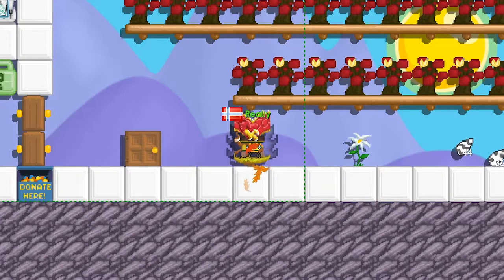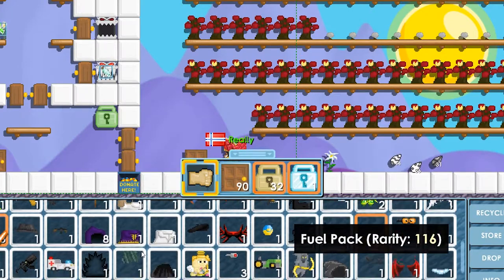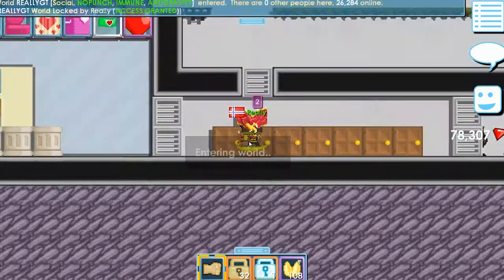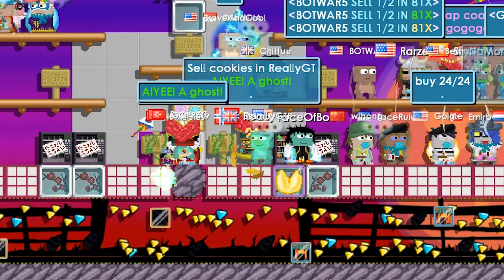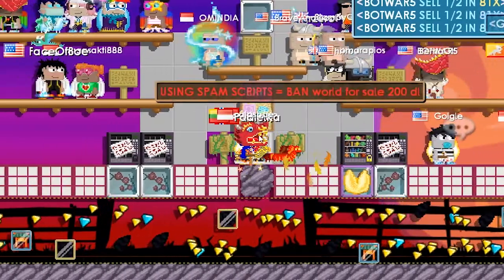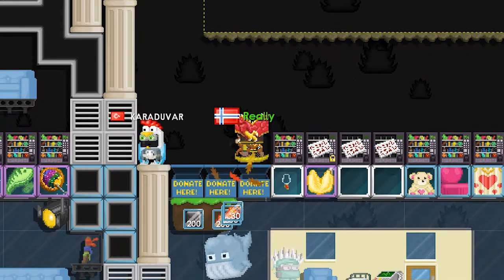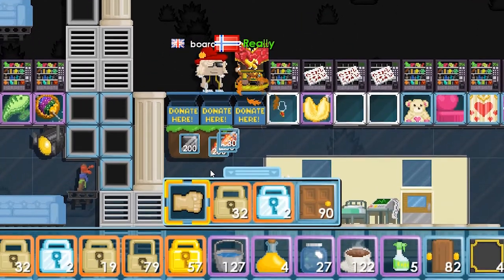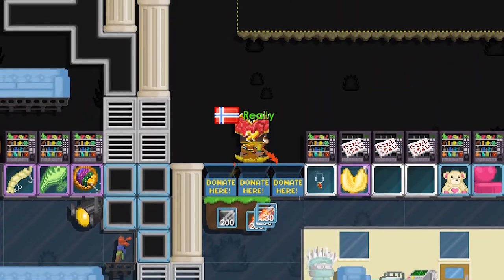Growtopia | Fortune cookie *PROFITS* (easy wls!)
✦  REALLY  ✦

→ Today i wanted to show you how much wls i earned when i used the fortune cookies in the Chinese event in Growtopia. I got a lot of wls and even dls, so i though it was worth showing you guys.

★ If you like the content that i am creating, remember to push that
    to not miss out on new content. Thanks!